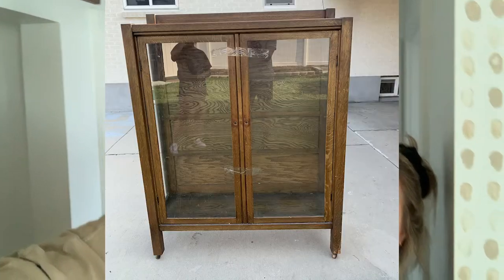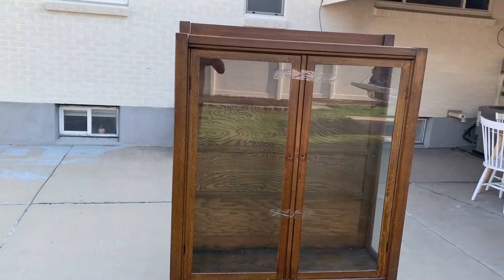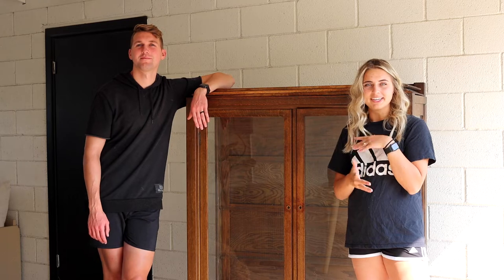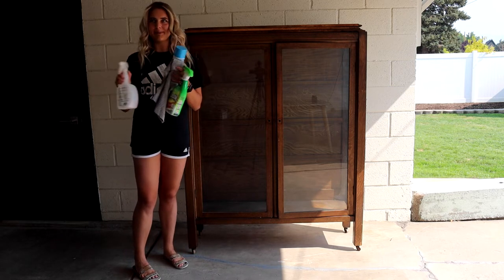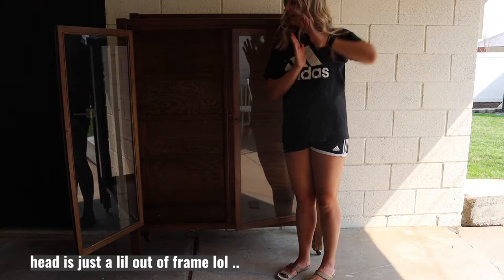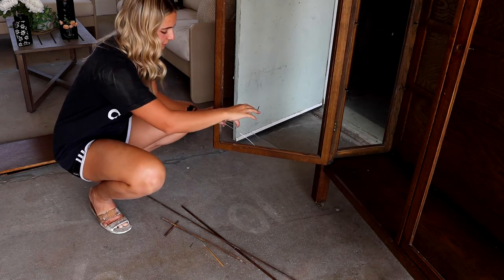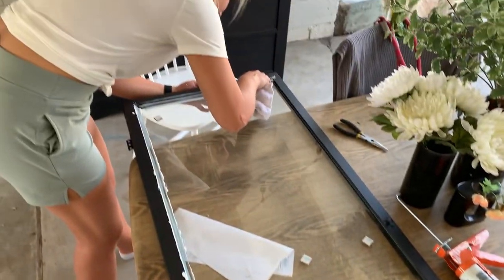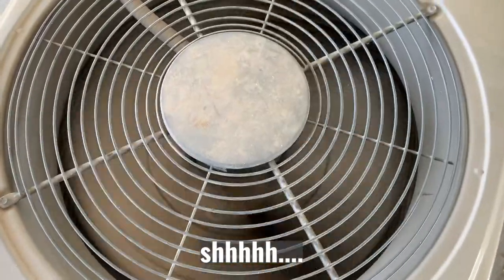DIY Vintage Hutch to Modern Cabinet Makeover | Flipping Furniture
This week we flipped a Vintage Hutch. We bought it for $60 and made it look similar to this $2,000 one. We have wanted one of these in our home for a while but didn’t want to spend a ton of money on it, so we decided to make one ourselves! Check it out to see how you can make one too!

A-Z Guide On How To Get Started Couch/Furniture Flipping For Only $20

CAMERA EQUIPMENT WE USE:

EVERYTHING YOU NEED TO START FLIPPING FURNITURE/COUCHES: